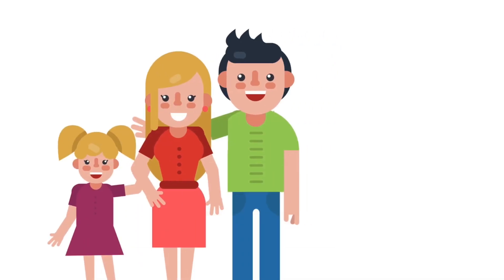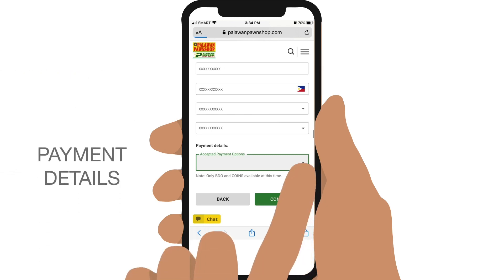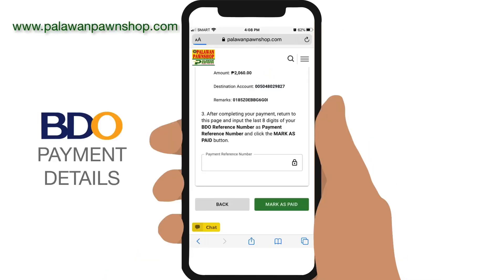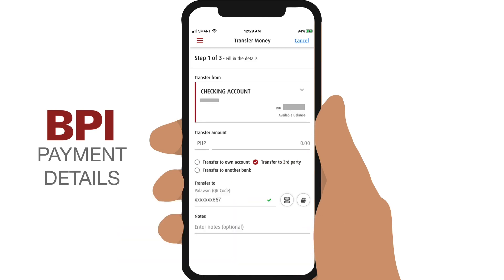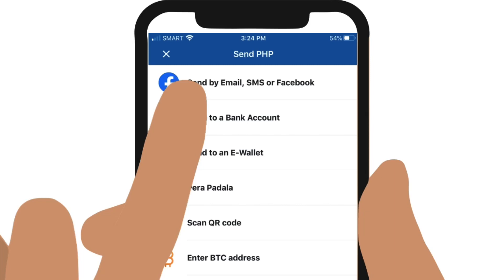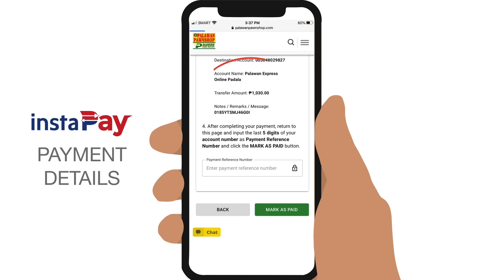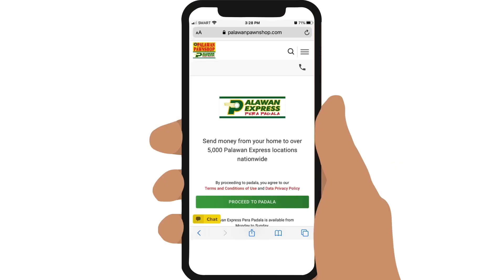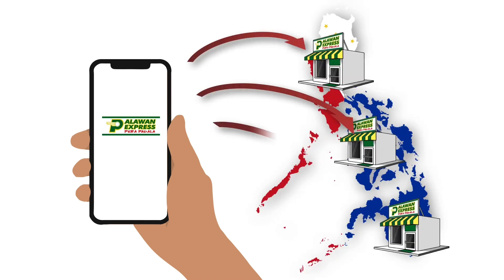How to Send Money from Palawan Express Online Padala to Branches via BDO BPI Coins and InstaPay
Palawan Express just launched their most complete Online Padala service yet with up to 4 payment methods available, BDO, BPI, Coins.ph and any InstaPay-supported mobile banking app.  Here's how you can use it to send money from your phone or computer to Palawan Express branches anywhere in the Philippines without leaving the comfort and safety of your home.  Watch complete step by step instructions including important things to remember to ensure a hassle-free transfer.

Steps to send Palawan Express Online Padala Website app: 0:26
4 Payment Methods: 1:20
Paying via BDO Mobile or Online Banking: 1:32
Paying via BPI Mobile Banking  2:48
Paying via Coins.ph App: 4:29
Paying via Instapay 5:44
IMPORTANT THINGS to know before sending and claiming: 7:00